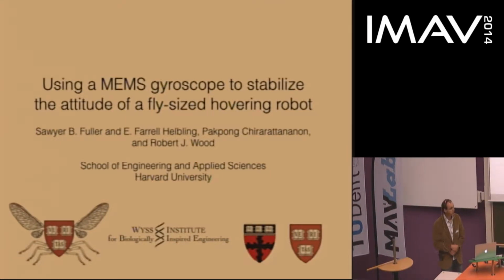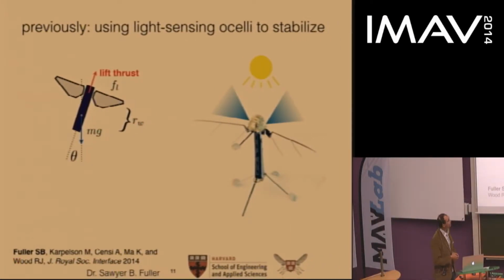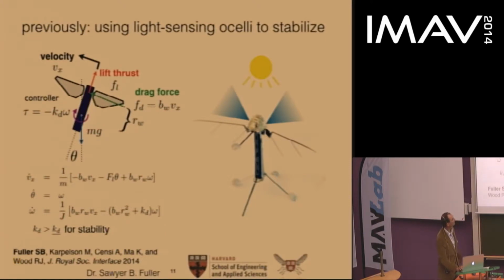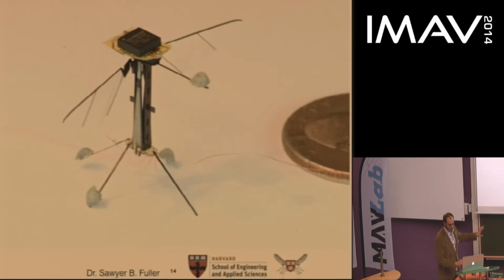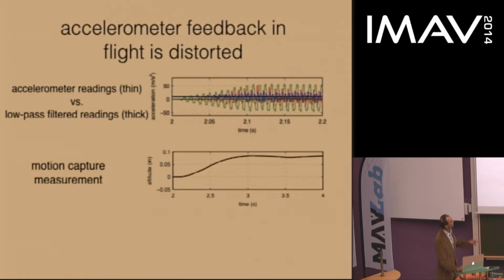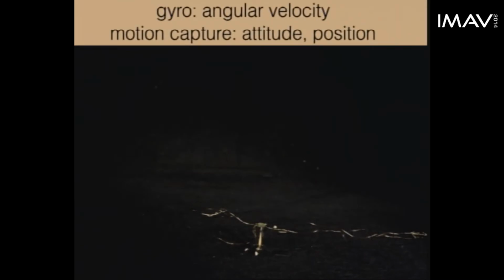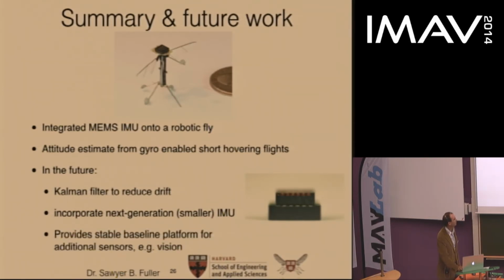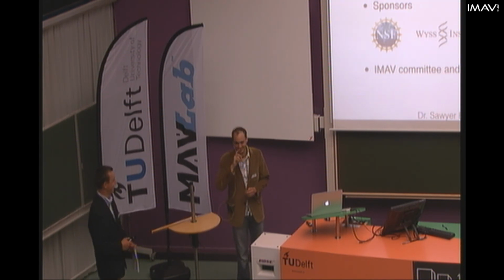IMAV 2014 Presentations - Sawyer Fuller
Using a gyroscope to stabilize the attitude of a fly-sized hovering robot

Be part of the IMAV2014 from a distance. Watch the exiting IMAV2014 presentation Live! These are the day 2 presentations. More the next days.